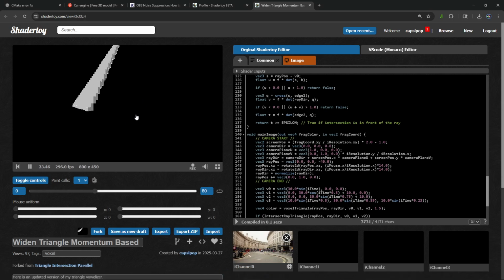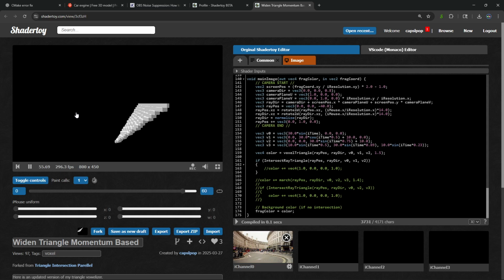How I Made My Tiny Voxel Engine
A video about how I did tiny voxels without needing raytracing or raymarching. This could be used for voxel games and it would be really cool if someone integrated this into Minecraft for player models or something.